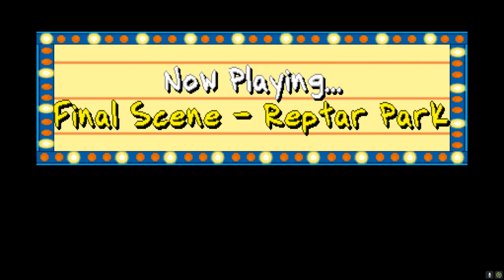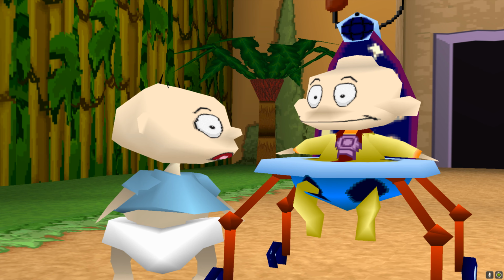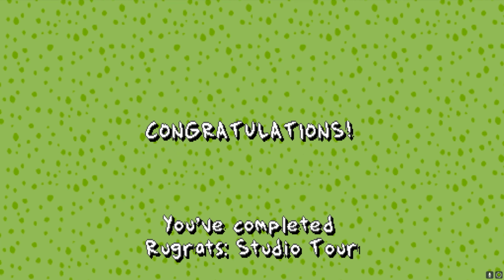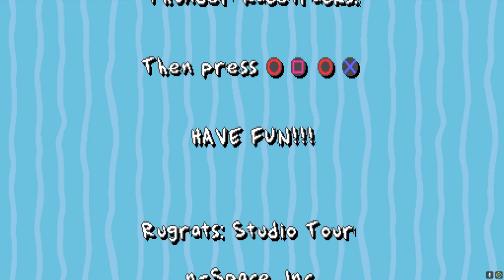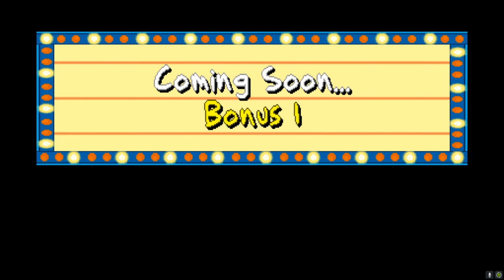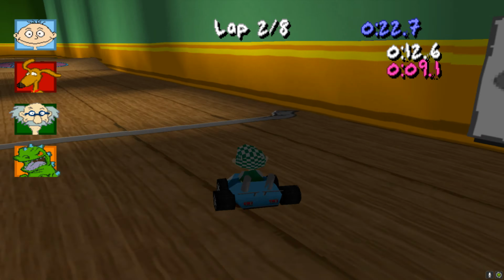Rugrats Studio Tour Walkthrough Part 5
Hope You Enjoy Rugrats Studio Tour